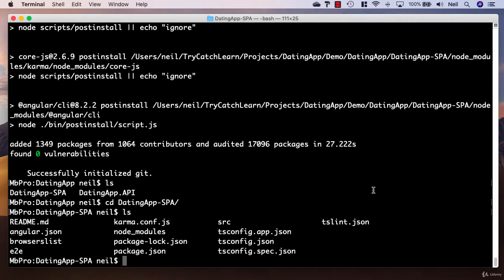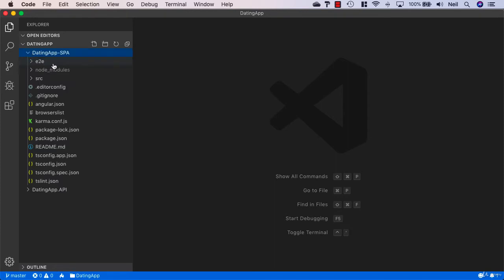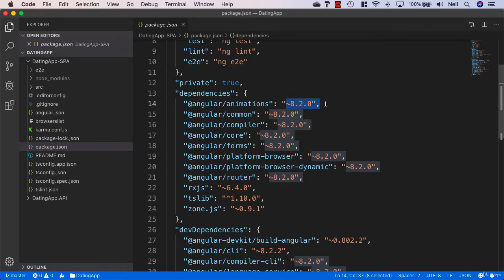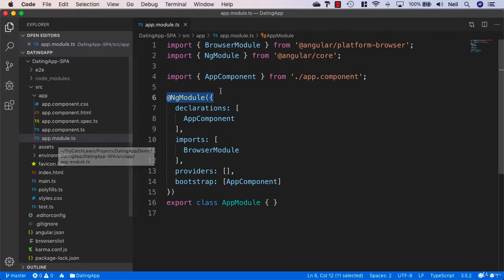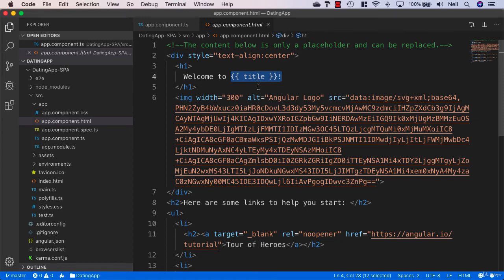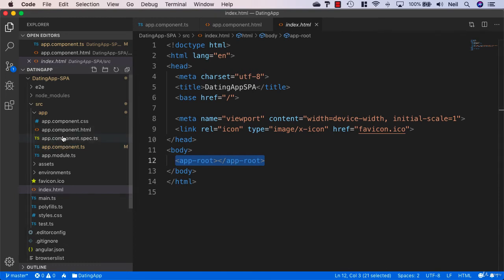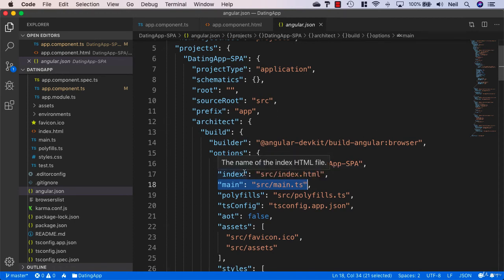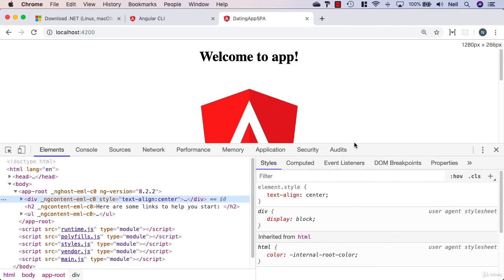13 The Angular bootstrapping and running the Angular app